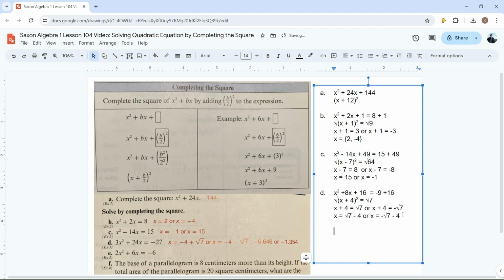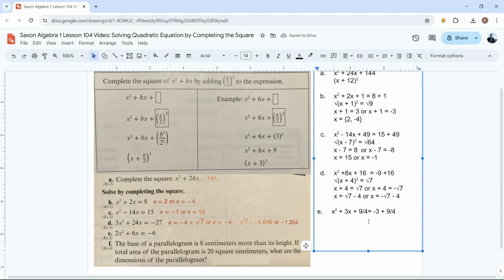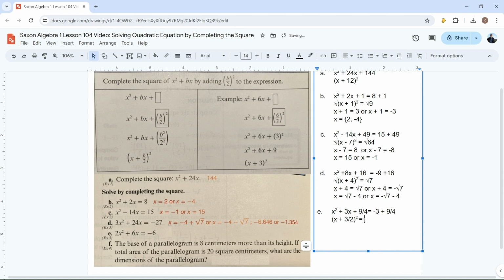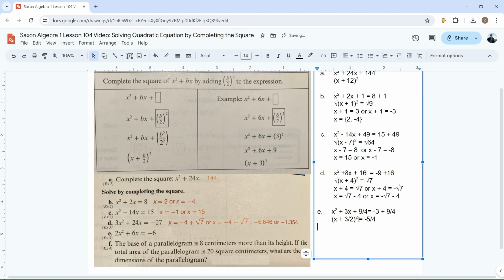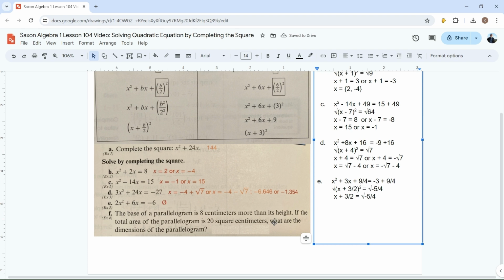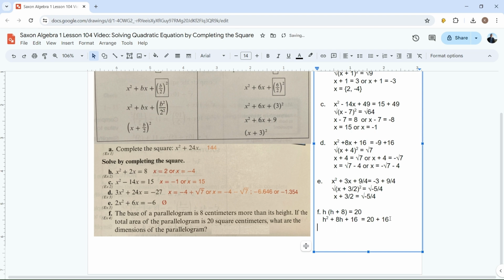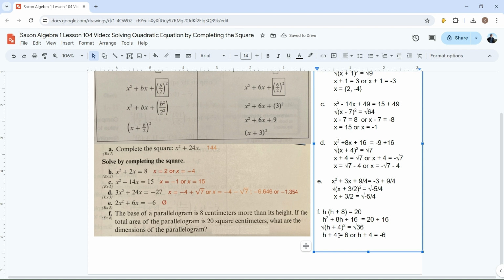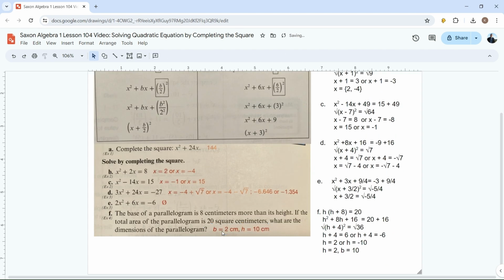Saxon Algebra 1 Lesson 104 Video 2: Solving Quadratic Equations by Completing the Square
In this video you will learn about solving quadratic equations by completing the square.